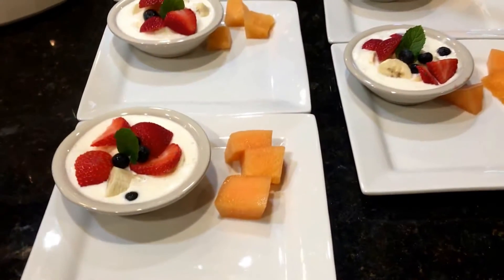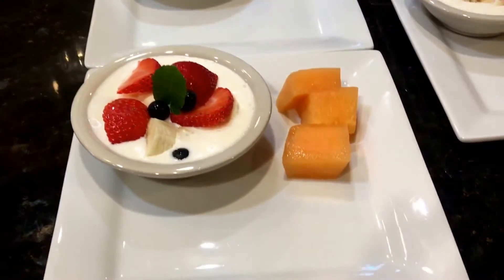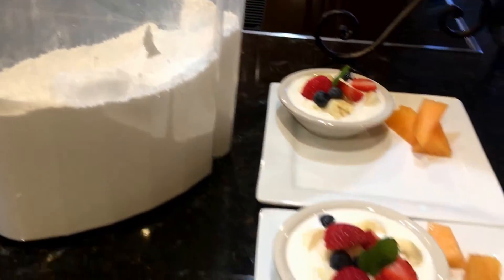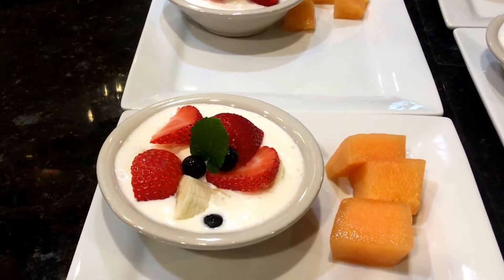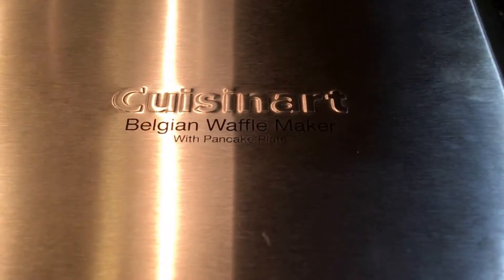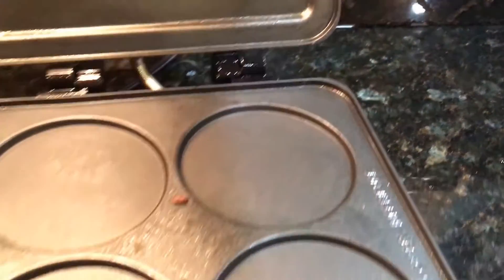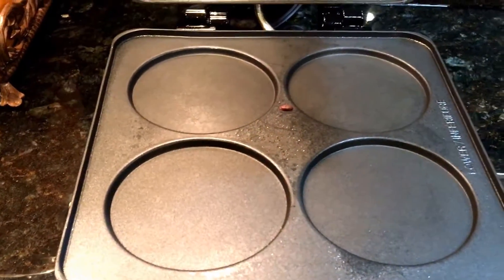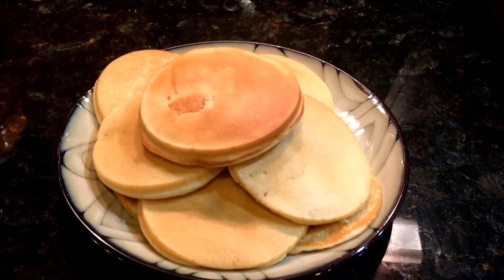Sandy's First Day to Serve Sunday Quiche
Finding the right recipe for serving creamy tasting quiche can be a challenge.

Louisiana Cajun Mansion has profected it's Cajun Quiche it serves at the bed and breakfast near Lafayette La.